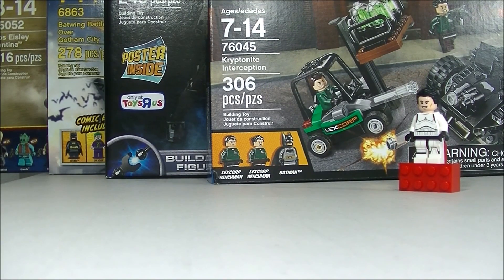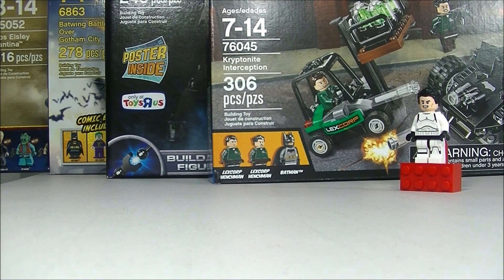Lego Investing Tips Part 1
Lego Investing Tips Part1.
This video discusses and share tips on Lego investing.

I am not an expert or claim to be a successful Lego investor.